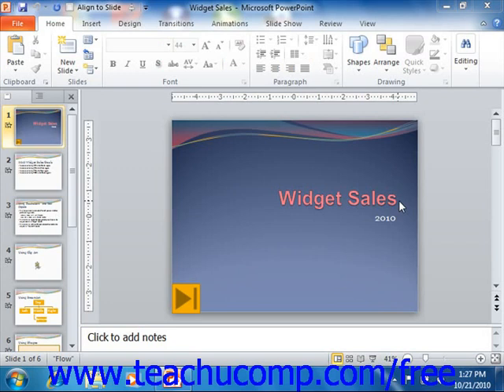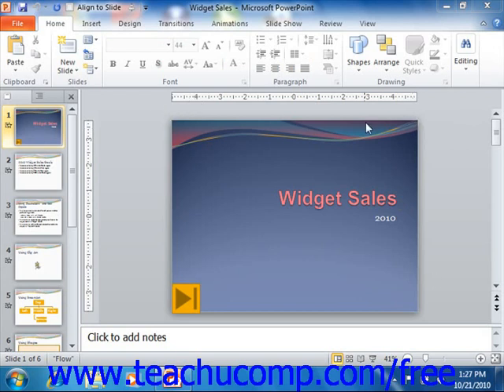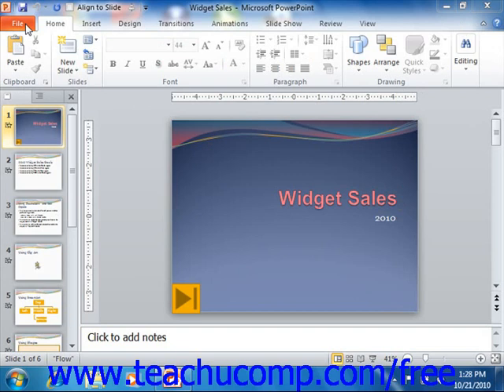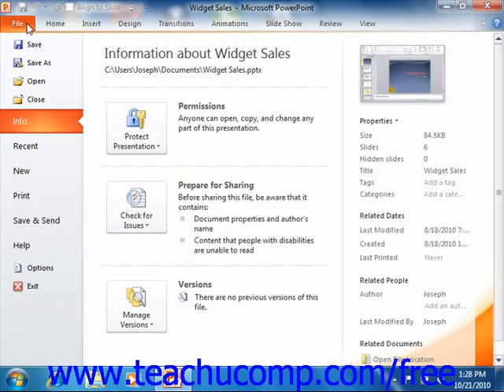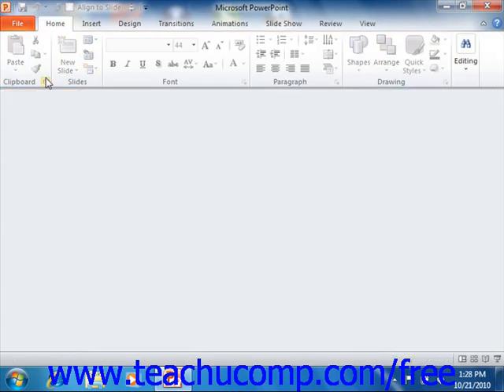PowerPoint 2010 Tutorial Closing Presentations Microsoft Training Lesson 2.3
Learn how to close presentations in Microsoft PowerPoint - the most comprehensive PowerPoint tutorial available. Visit us today!